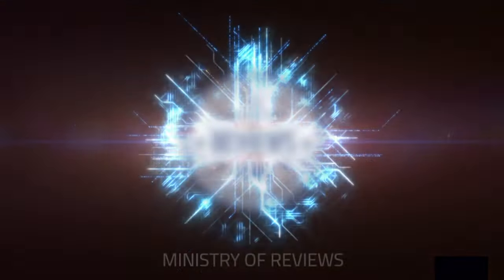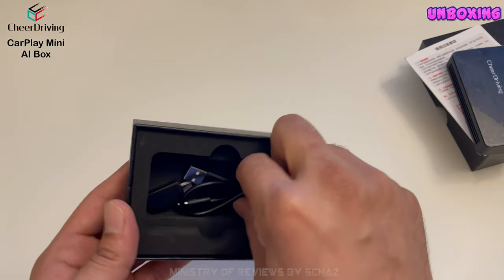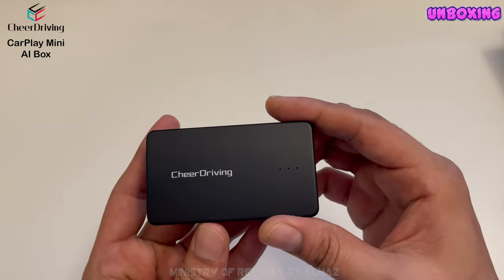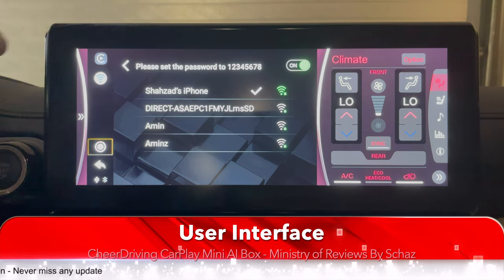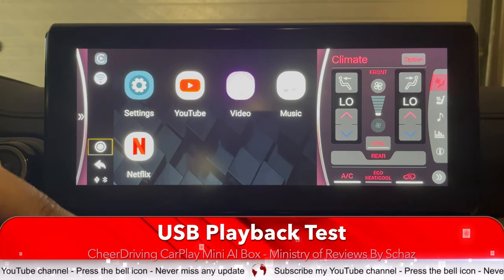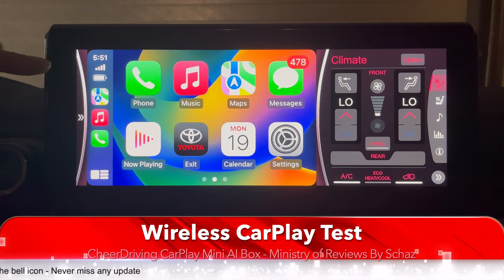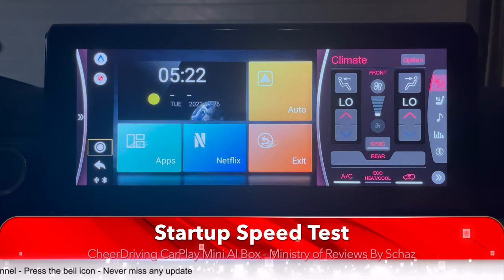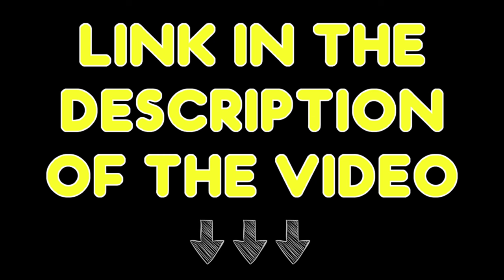CheerDriving CarPlay Mini AI Box 2022 | UNBOXING REVIEW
🔷  CheerDriving CarPlay Mini AI Box 2022   🔷
Converts Factory Wired OEM CarPlay into Wireless CarPlay or Wireless Android Auto and watch apps like YouTube, Netflix

NOTE: WORKS IN CARS WITH FACTORY FITTED WIRED CARPLAY FUNCTION

If you like my videos, please show your support and appreciation by making a small donation.